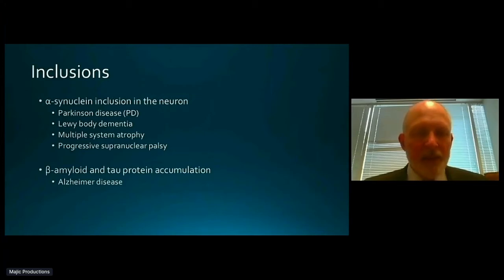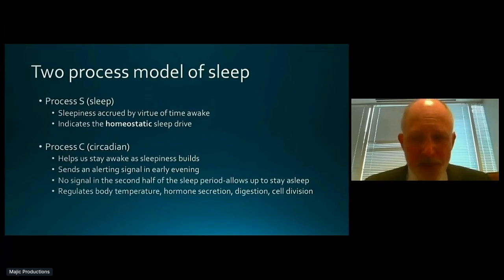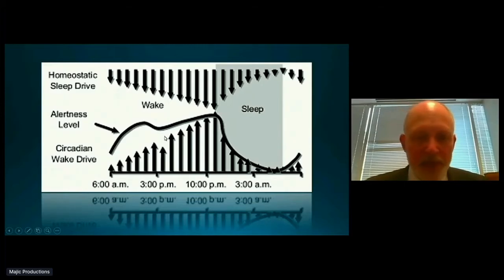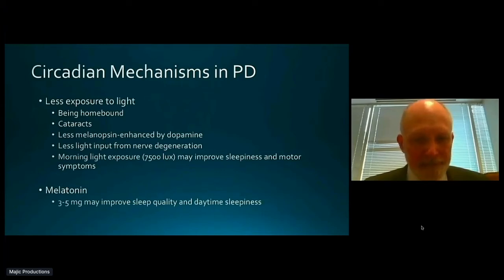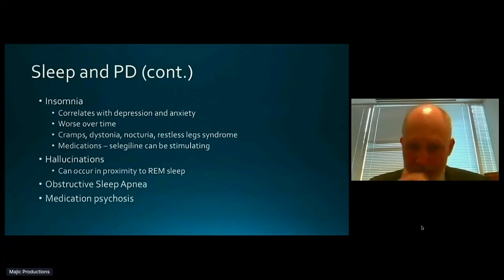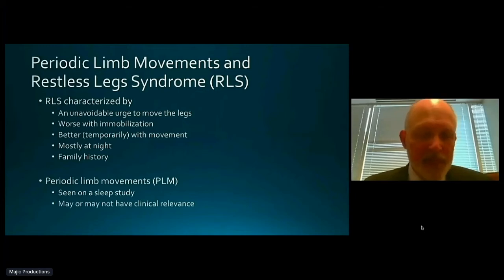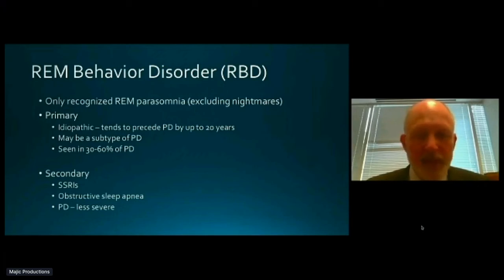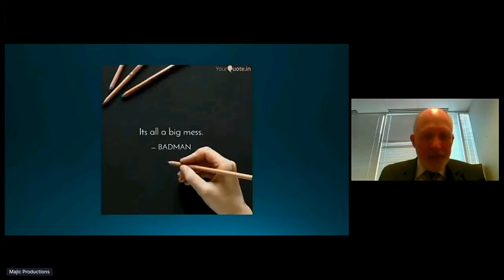Sleep & PD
James Gapinski, MD | Aurora BayCare

From WPA's Virtual Education Program on November 20, 2020